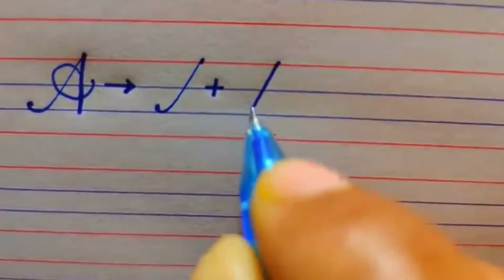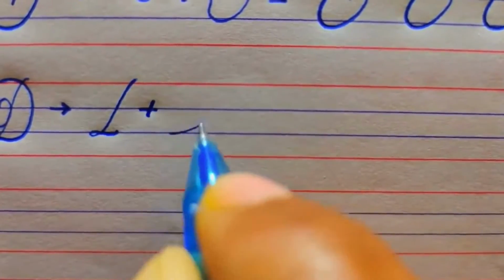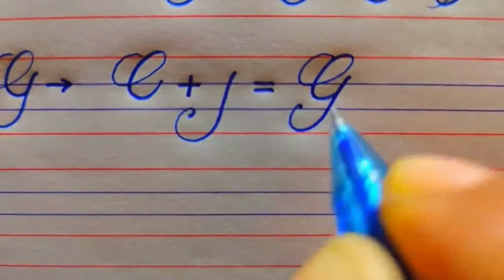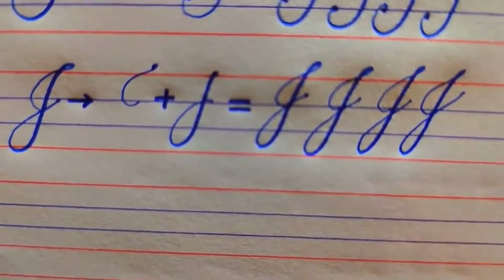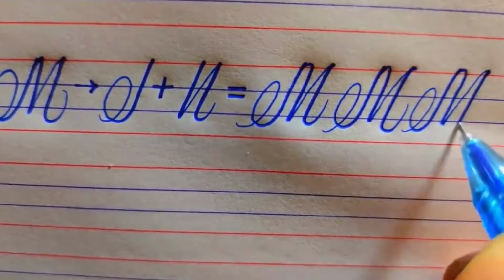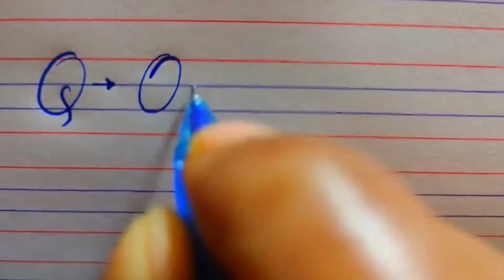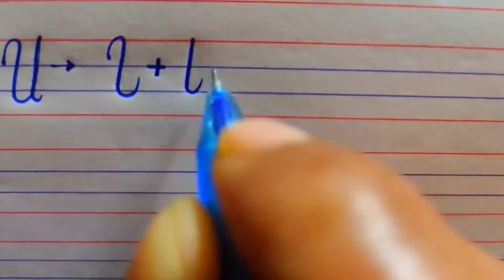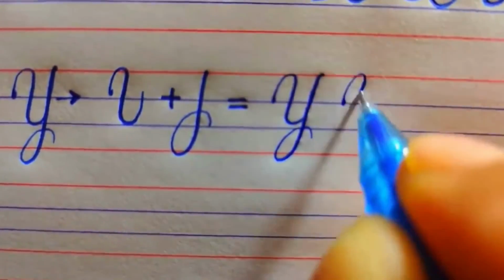Cursive Writing A to Z | How To Write English Capital Letters in Four Lines | Cursive ABCD